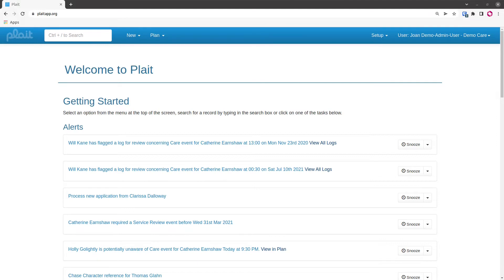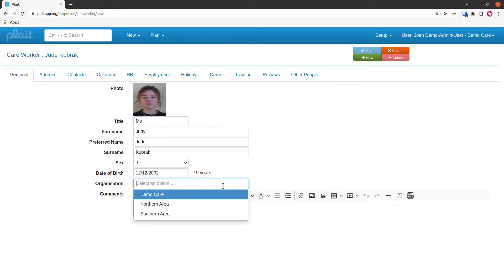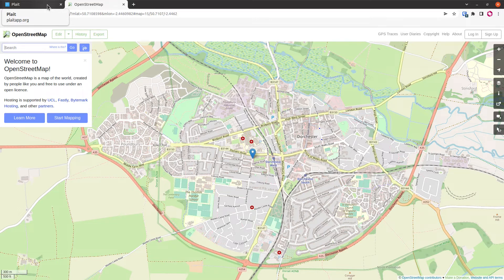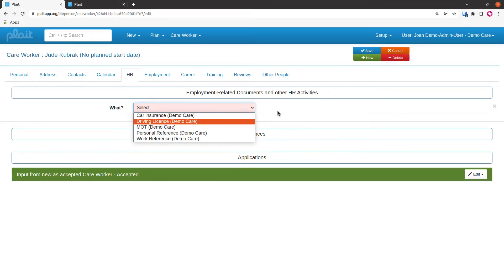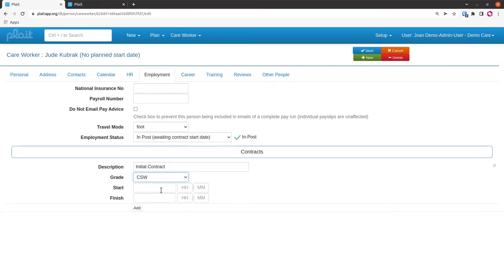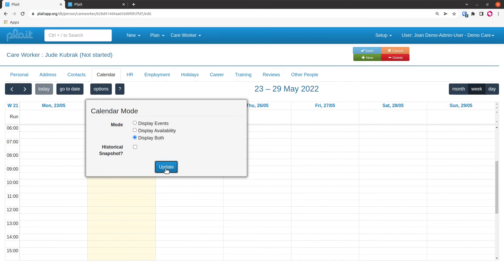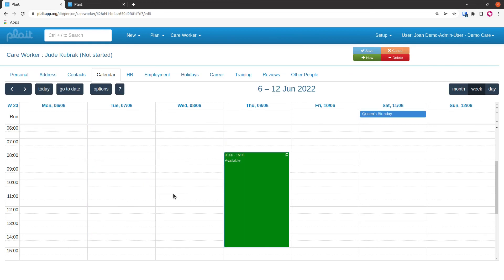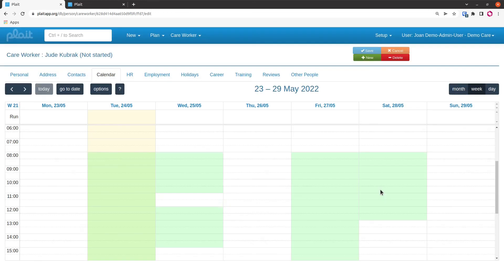Entering Care Workers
How to enter a care worker into Plait.

00:00 Introduction
00:43 Entering demographic data
02:18  Organisations
03:02 Saving the record and producing an ID Card
03:48 Addresses and geocoding
06:08 Contacts
07:11 The HR tab
08:10 The employment and training tabs
10:34 The holiday tab
12:20 The care worker calendar - availability
17:37 The care worker calendar - non contact events